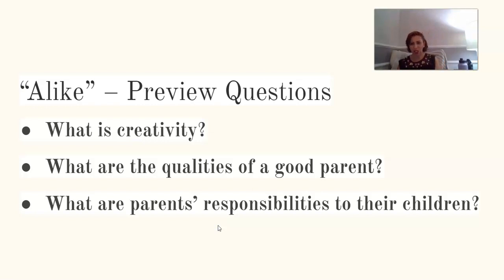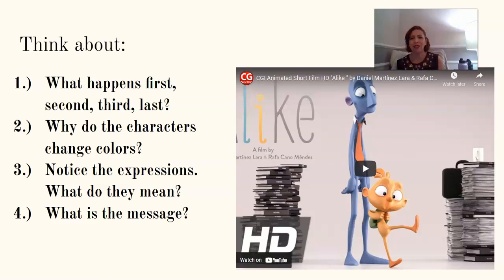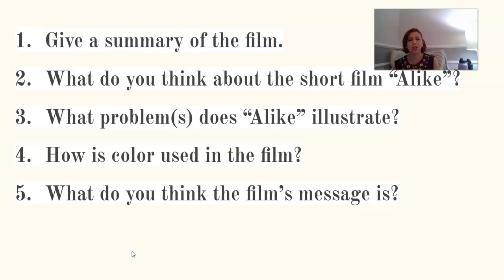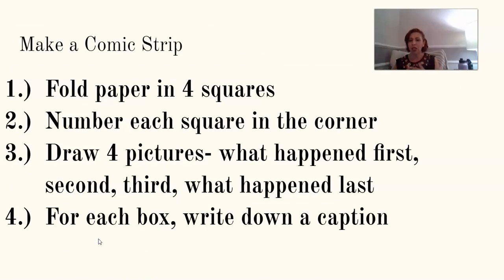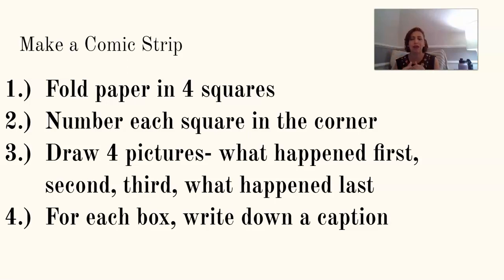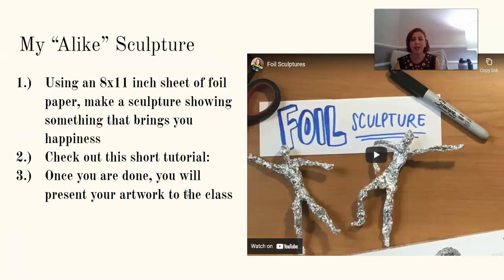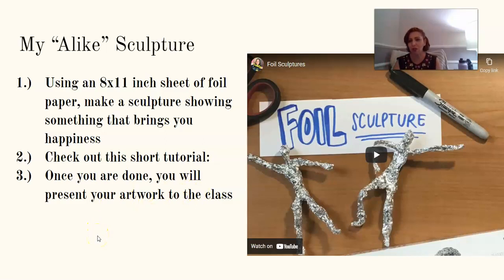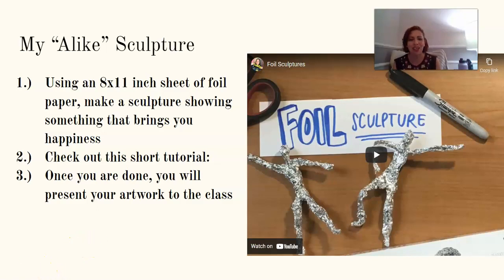Alike Lesson plan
Here's an emergency lesson plan for teachers and subs grades K-12.